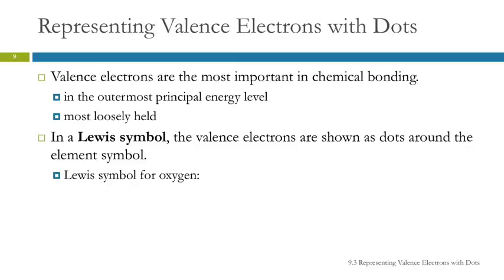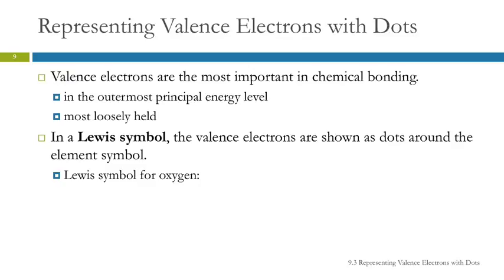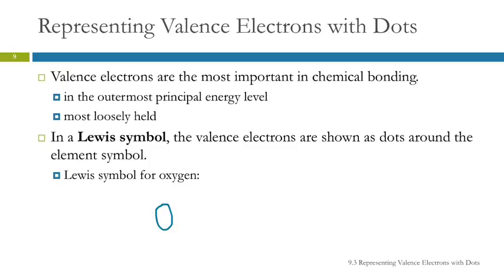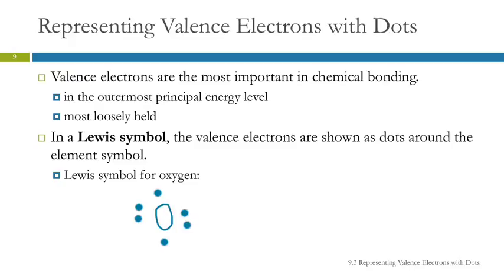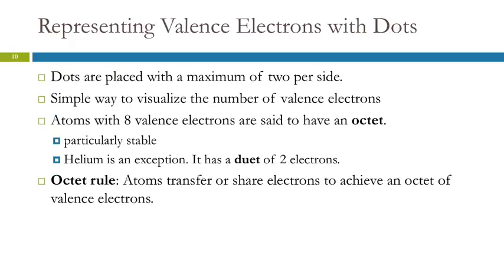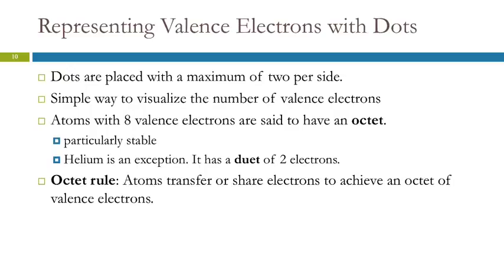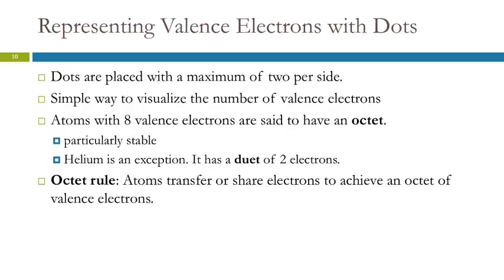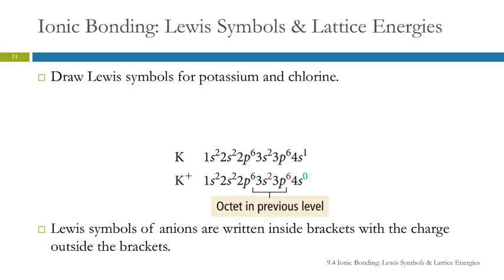9.3 Representing Valence Electrons with Dots